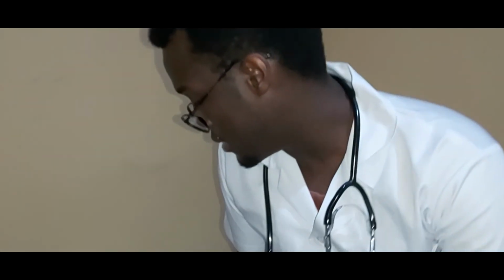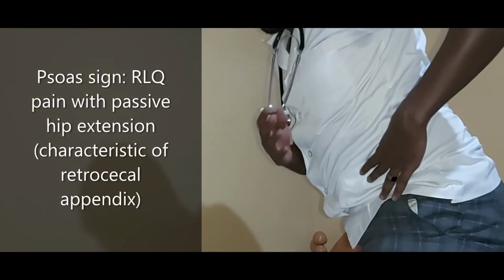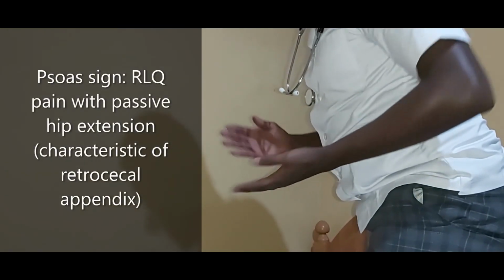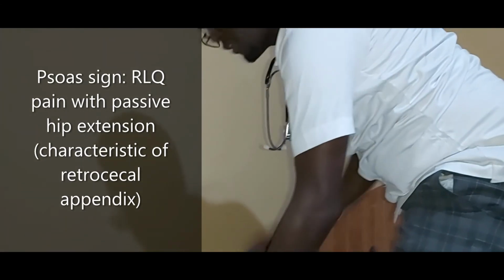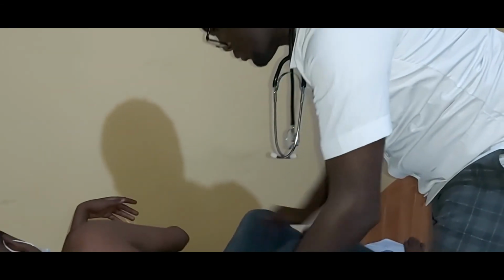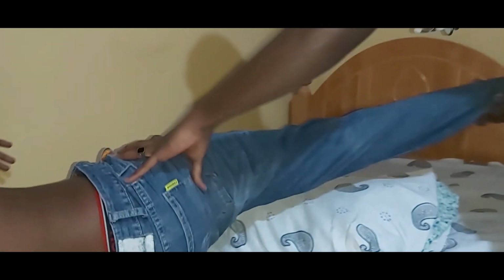Abdominal physical examination - BS Biology student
Hello guys!  Today I performed an Abdominal physical examination at home. This video is filmed in Hargeisa, Somalia because of restrictions for covid 19, it was an assignment from Dr. Grace Melchor. I consider it a simple fruitful experiment. I hope you enjoy it.